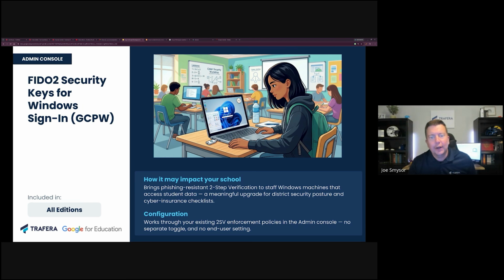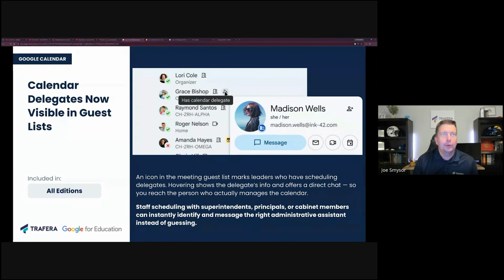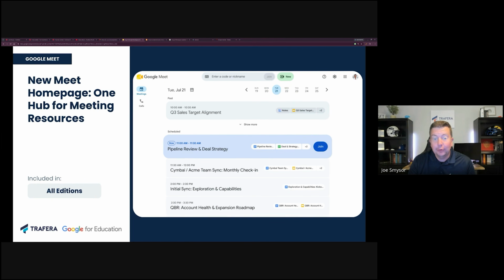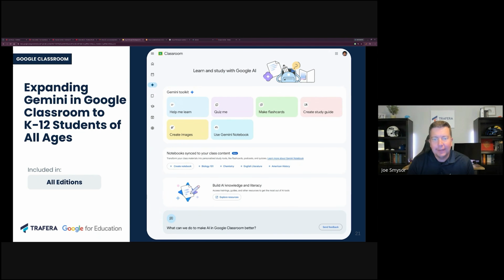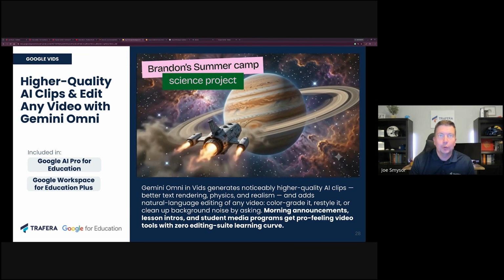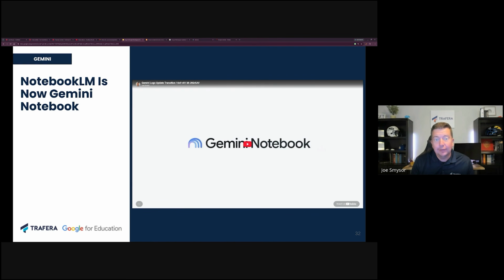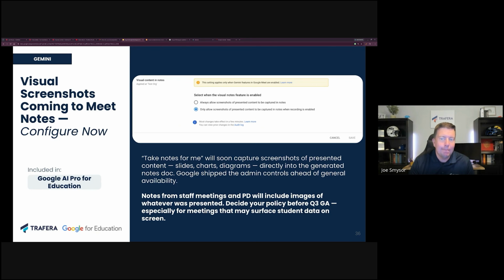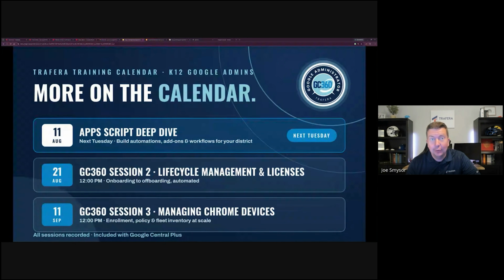Google Workspace for Education Admin Briefing - August 2026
28 new Google Workspace features shipped since July 4, and several of them need a decision from you before back-to-school. In this month's Admin Briefing we walk through every update app by app — what it is, how it impacts your schools, how to configure it, and which licenses it requires.

⚠️ Top action items for K12 admins this month:

Set your district's Meet "Take notes for me" policy BEFORE Sept 21, when end users get their own override setting
Pre-configure the new visual screenshots setting for Meet AI notes (admin controls are live now, GA lands in Q3)
Audit any Apps Script / GAM / Vault workflows tied to the old "Meet Recordings" folder — Meet artifacts are moving to a new Drive folder structure
Review Google Vids personal AI avatars — they ship ON by default
Re-verify your external Chat settings by OU now that group DMs support external collaborators

📋 CHAPTERS 0:00 Welcome & this month at a glance 0:00 The Admin Console 0:00 — Inbound SCIM support for identity lifecycle management (not yet listed for Education SKUs!) 0:00 — GCPW adds FIDO2 security keys for Windows sign-in 0:00 Gmail 0:00 — Reply-All BCC warnings prevent accidental disclosures 0:00 — Custom refinement prompts in Help Me Write 0:00 Google Calendar 0:00 — New delegate permission hides private event details 0:00 — Delegates visible in meeting guest lists 0:00 — New density options for large monitors 0:00 Google Meet 0:00 — Redesigned Meet homepage 0:00 — Notes, transcripts & recordings reorganized in Drive 0:00 — New "Take notes for me" admin & user controls 0:00 — Visual screenshots in AI meeting notes 0:00 — SIP conferences via Pexip on Meet hardware 0:00 — Occupancy counting on Neat devices 0:00 — Smarter in-room problem reporting 0:00 Google Docs 0:00 — Generate & edit images, diagrams and infographics with Gemini 0:00 — Gemini-powered comment workflows 0:00 — Gemini in Docs adds 11 languages 0:00 Google Sheets 0:00 — Native combo charts (with Excel import support) 0:00 — Scatter charts with multiple x-series 0:00 — Fill with Gemini adds 11 languages 0:00 Google Forms 0:00 — Build complete quizzes with Gemini 0:00 Google Vids 0:00 — Gemini Omni: higher-quality generation & edit any video 0:00 — Personal AI avatars (ON by default) 0:00 — Slides-to-video in 7 more languages 0:00 Google Chat 0:00 — Group conversations with external collaborators 0:00 Google Classroom 0:00 — Redesigned homepage with role-based views 0:00 Gemini & NotebookLM 0:00 — NotebookLM is now Gemini Notebook 0:00 — Gemini Alpha is now Gemini Beta 0:00 What this means for your school 0:00 Q&A

🔗 LINKS & RESOURCES Full release notes for every feature: googlecentral.trafera.com .
Want to learn more about Google AI Pro for Education or Google Workspace for Education Plus? Trafera

Presented by Trafera, your Google for Education partner. New to the Admin Briefing?